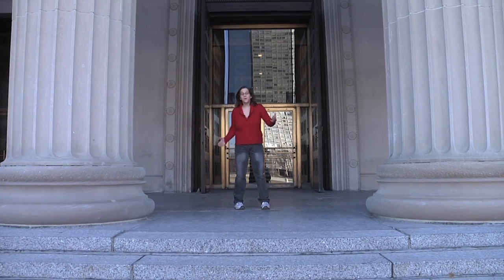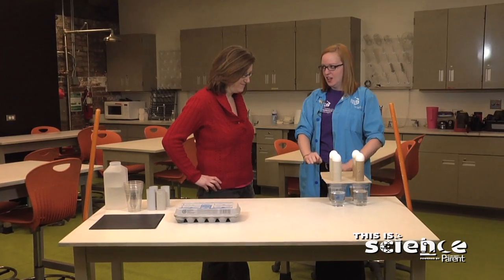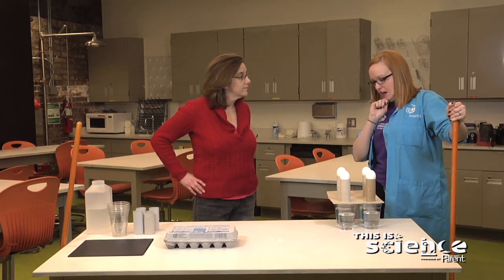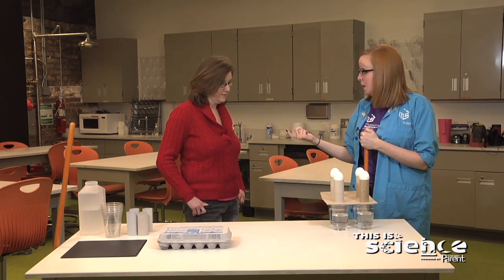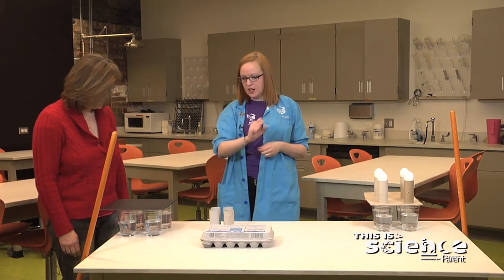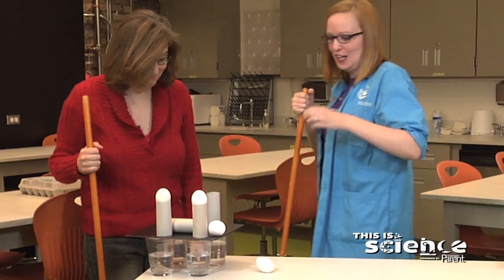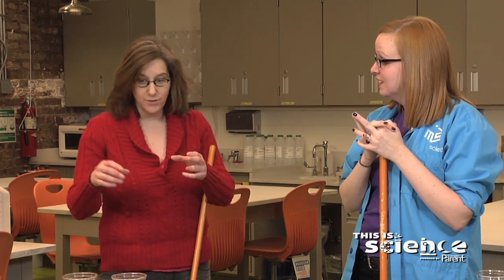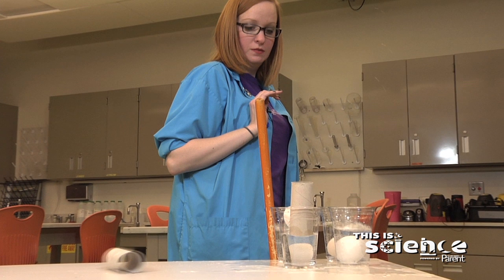This is Science Inertia experiment at MSI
The first video in a new series demonstrating simple science experiments that can be done in the home.  Join Carrie Kaufman of ChicagoParent.com as she learns about inertia from Mindy Baumgartner of the Museum of Science and Industry in Chicago.